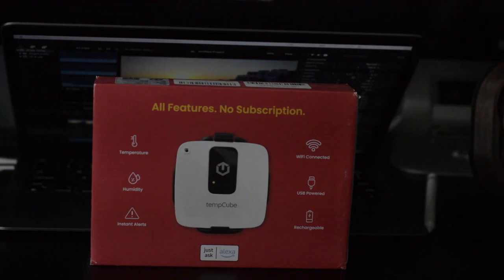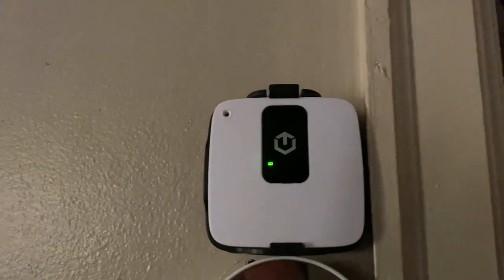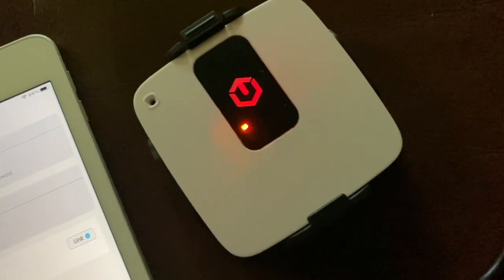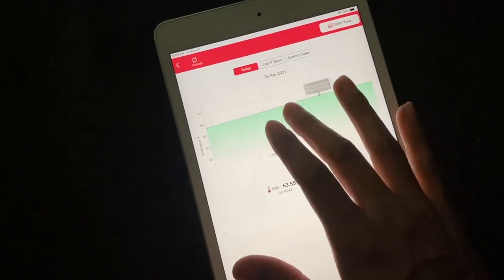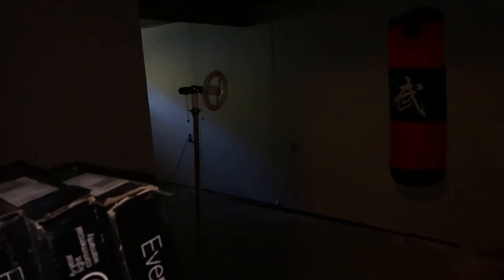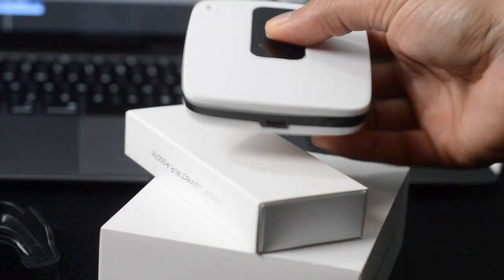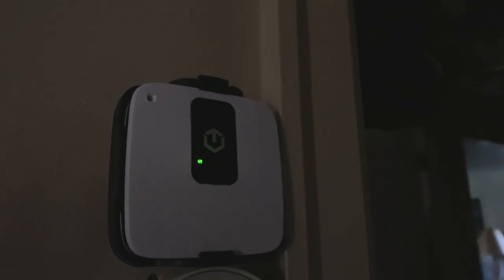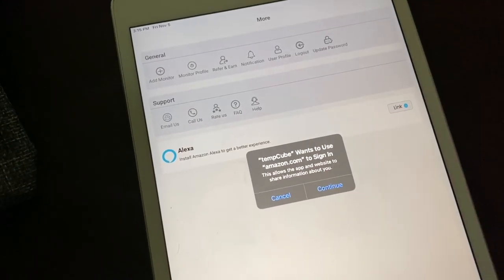tempCube: Smart home multi-purpose Wi-Fi temperature & humidity sensor!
tempCube Smart Tech thanks you for your support!
In a recent update, tempcube can now last 80 days on one charge!

STHQ Social

▶️Thanks!